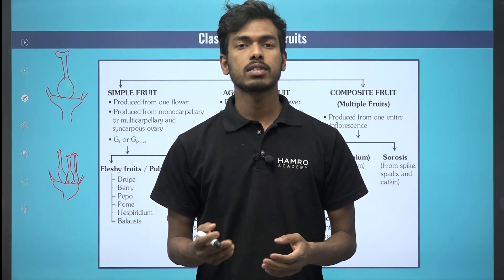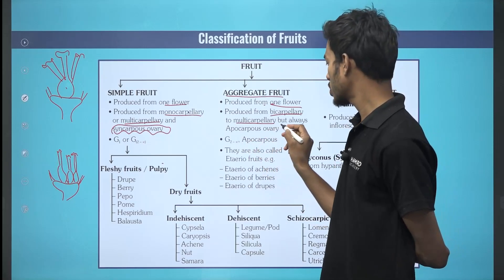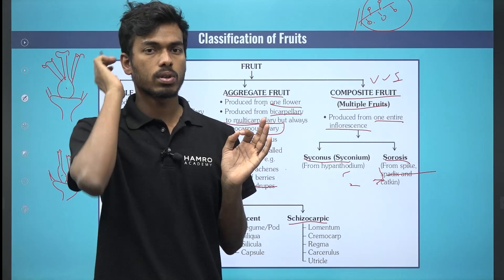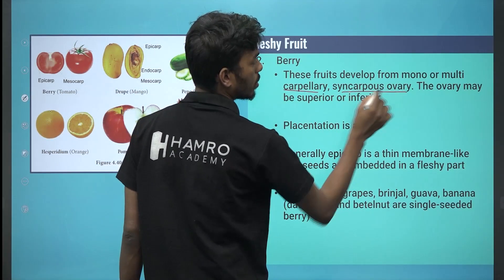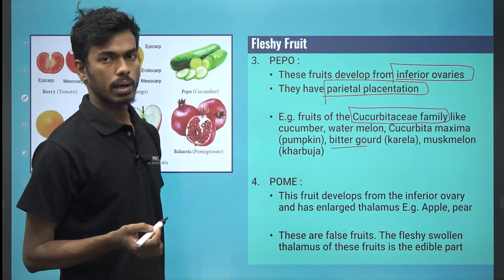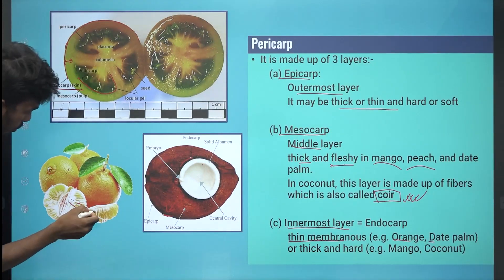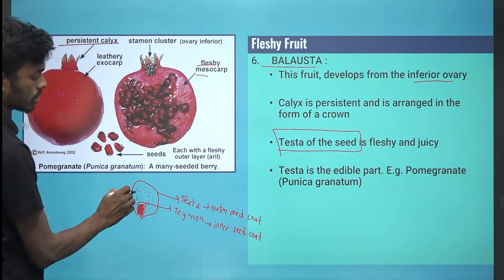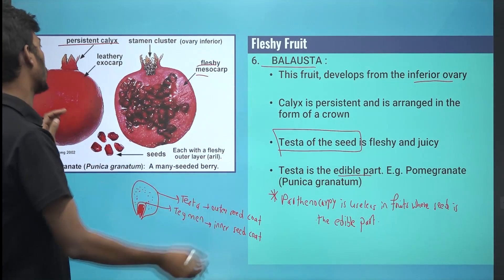CEE Entrance Preparation | Botany | Fruits Classification | Ashok Kumar Shah | Hamro Academy CEE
Video lecture for Common Entrance Examination (CEE). In this video, Ashok Kumar Shah delves into the fascinating world of botany with a focus on the classification of fruits.